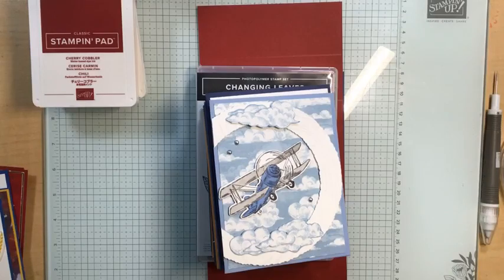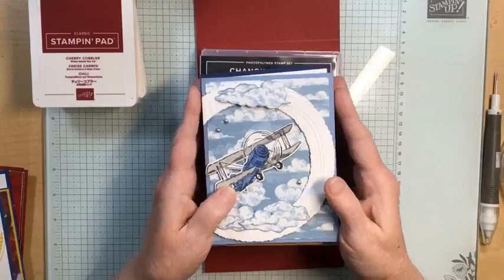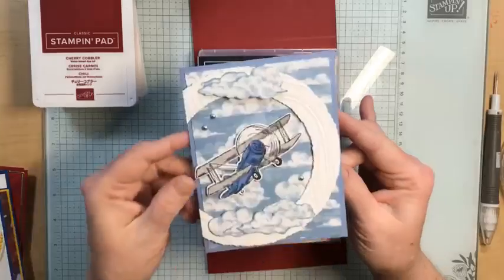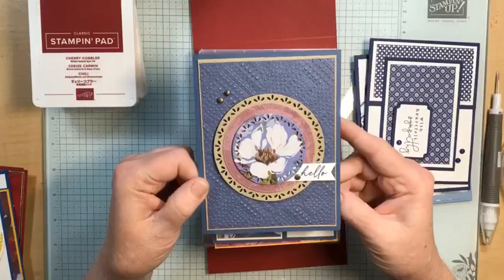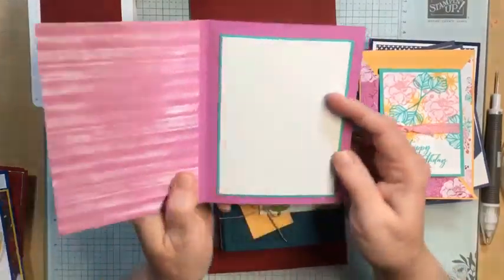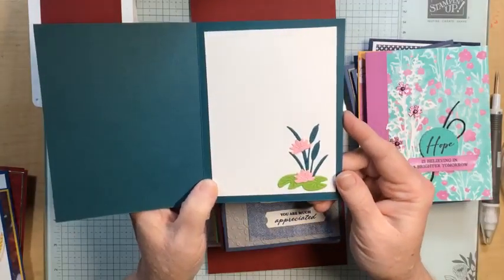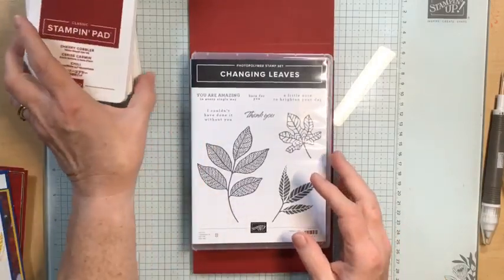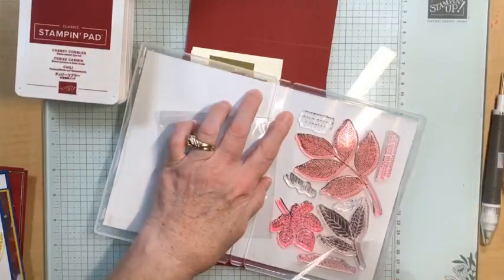Simply Stamping Sunday: Week Five, Changing Leaves Stamp Set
Welcome to my Sunday, August 25, 2024 Facebook live, Simply Stamping Sunday. In this series, I will be sharing cards that are created using only stamps, ink, and paper. Each month, I will be using the same stamp set. For the month of August, I am using the incredible Changing Leaves Stamp Set, which is an online exclusive on the Stampin’ Up! Tonight’s video is going to focus on fun folds…my favorite!! Enjoy getting back to the basics. After all, it begins with ink and paper!

Cardstock Measurements:

Card One:
 Cherry Cobbler Cardstock: 5 ½” x 12”, scored at 2”, 3 ¼”, 7 ¼”, and 9”
 Very Vanilla Cardstock:
  2” x 4 ¼”
  3 ¼” x 5 ¼”
  Scraps to stamp on
Season of Elegance Specialty Designer Series Paper::

Card Two:
 Blueberry Bushel Cardstock:
5 ½” x 7 ¼”, scored at 4 ¼”
4 ¼” x 4 ¼”, scored at 1”
2 ½” x 3 ½”
 Crushed Curry Cardstock:
  2 ⅞” x 5 ⅜”
  3 ⅛” x 4 ⅛”
 Basic White Cardstock:
4” x 5 ¼”
2 ¼” x 3 ¼”
3 ⅛” x 3 ⅛”
 Splendid Autumn Designer Series Paper::
2 ¾” x 5 ¼”
3” x 4”
Dorene Decibus
Independent Stampin' Up! Demonstrator
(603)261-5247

I would love to have you follow my page, check out my daily card samples, and join me for my Facebook lives, Friday nights at 7:00 pm EST and Sunday nights at 7:00 pm EST. Don’t forget to subscribe to my channel and like my page!